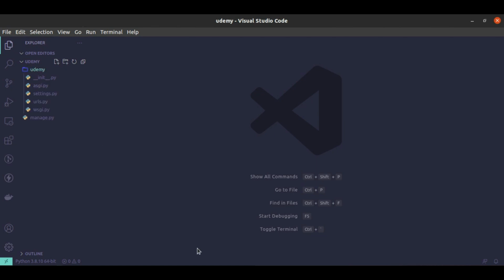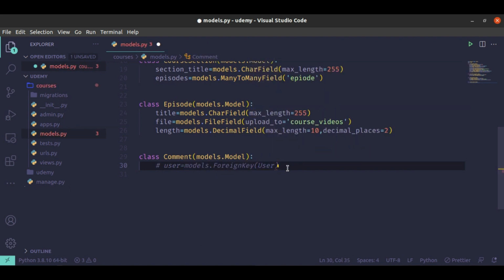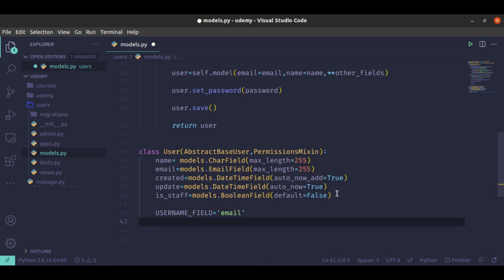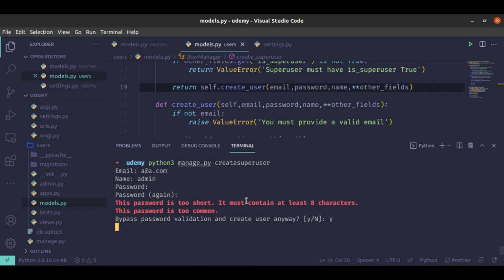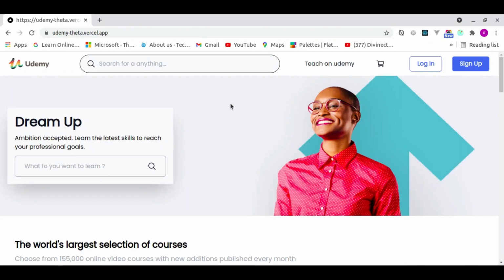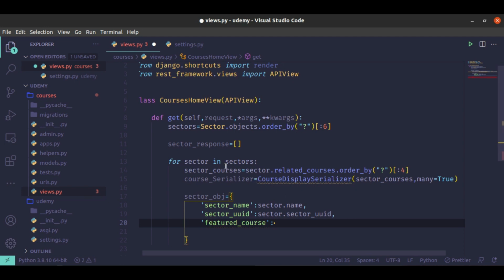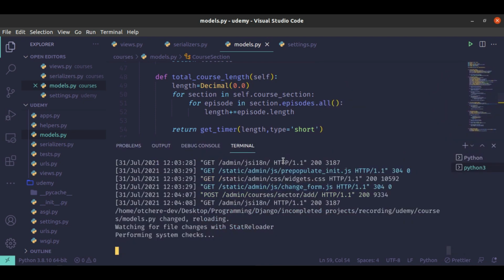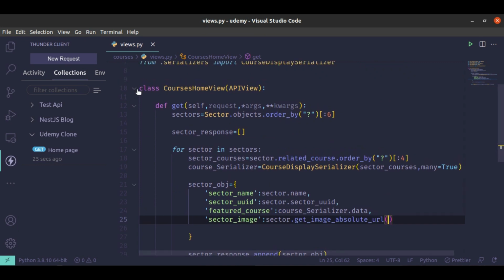Full Stack Udemy Clone with Django restframework, NextJS + TailwindCSS | 1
In this project we will build a Udemy Clone with Django Restframework and NextJS. Tailwind css will used for the styling of the application